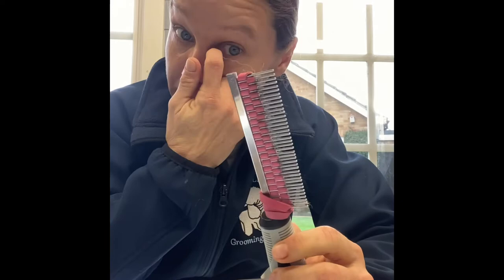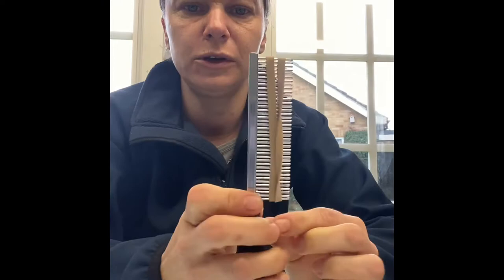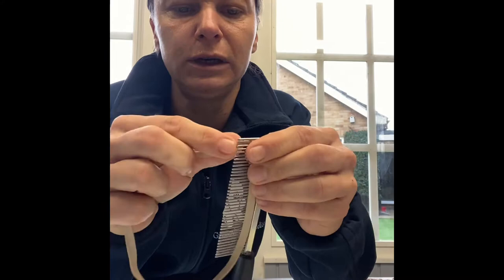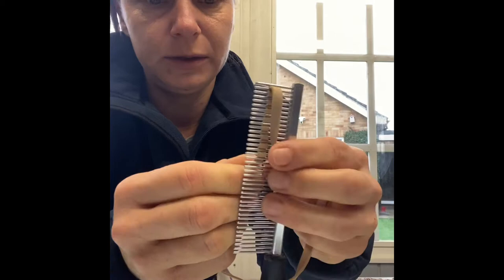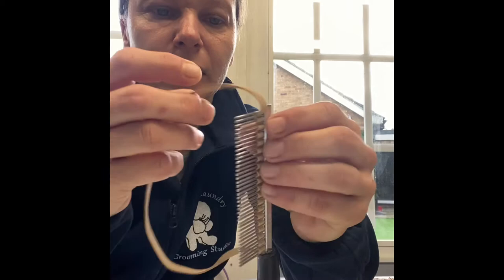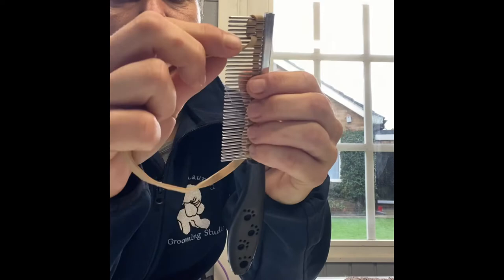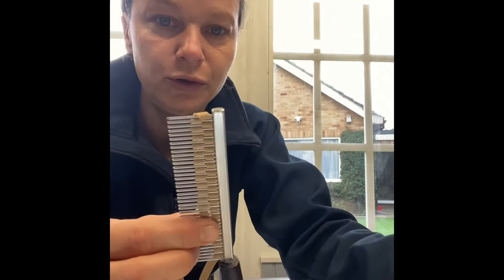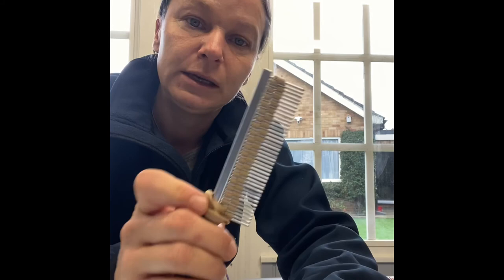How to make a rubber comb for removing setter/spaniel dead coat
How I make the rubber comb which I use on setters - but can be used on many other breeds - you need a fine or medium comb ( I prefer one  with handle ) a plain rubber band